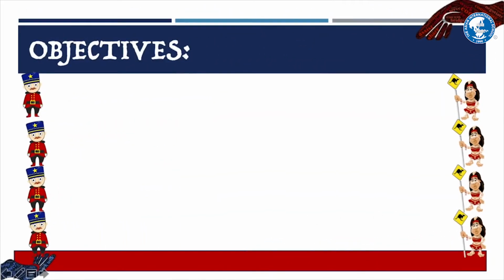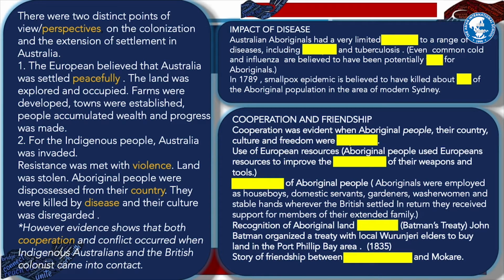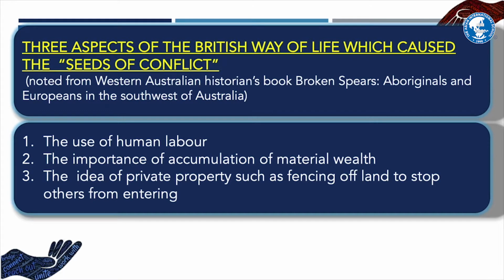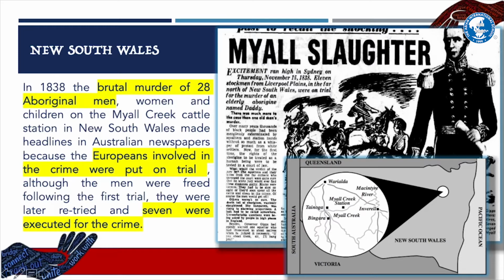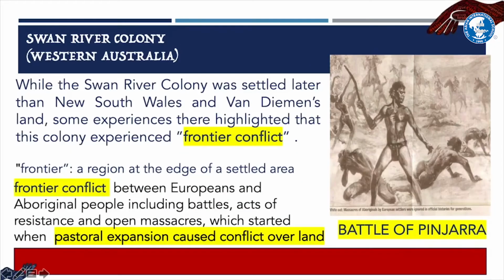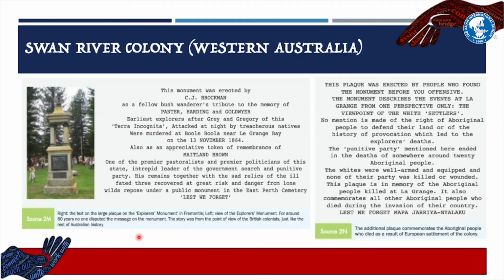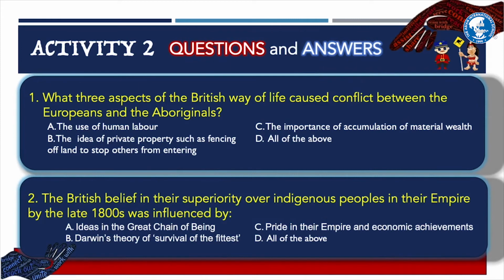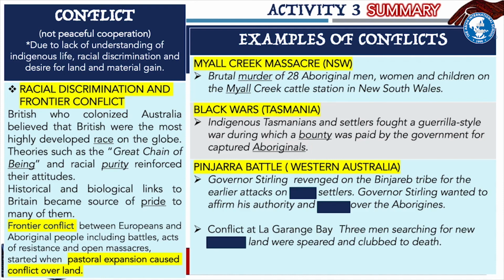English- Pre-Intermediate- Teacher: Jennifer Solamo